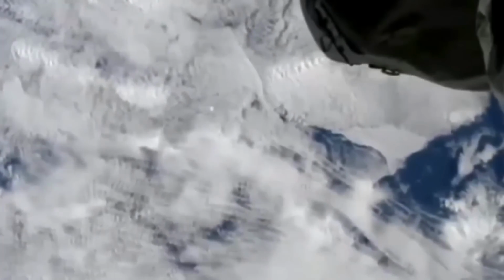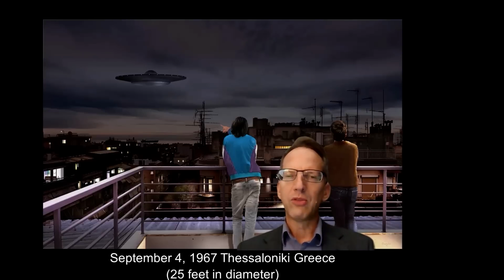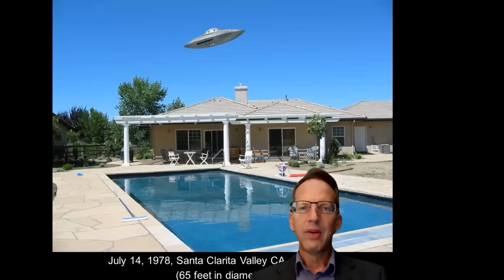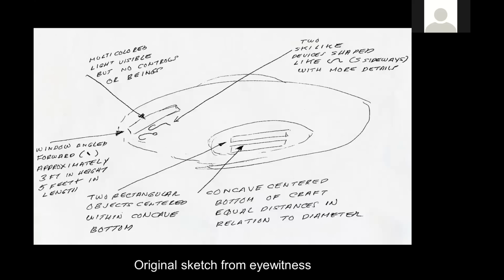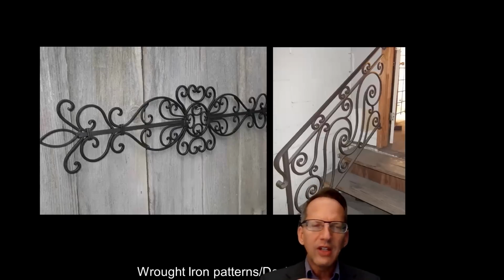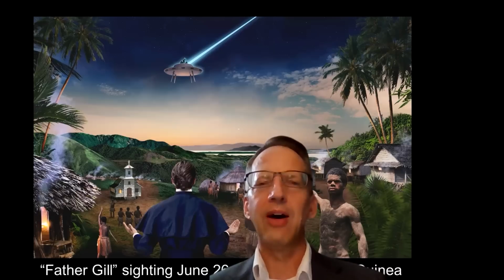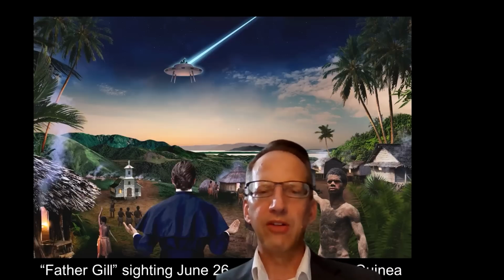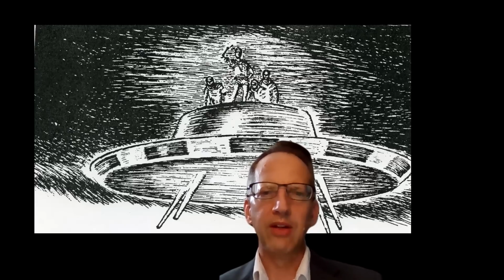NASA ISS Just Captured CRAZY UFO On Video! 2022